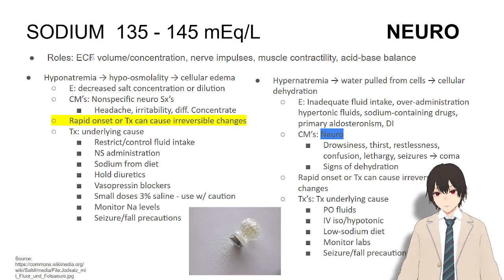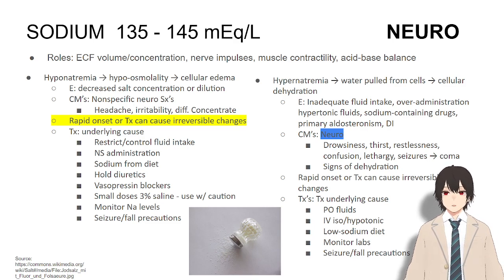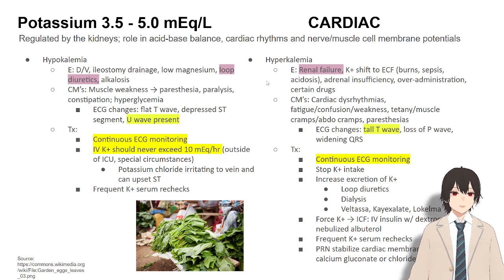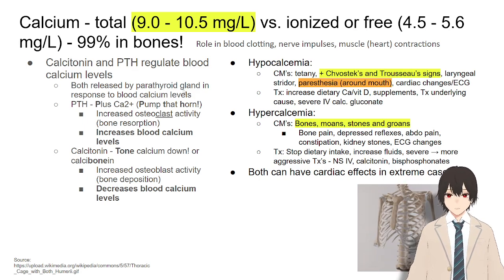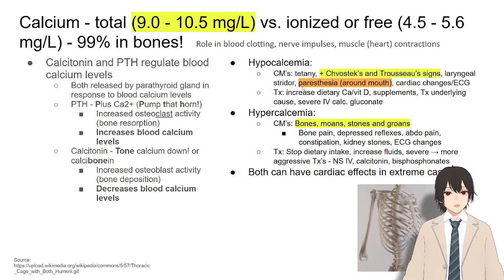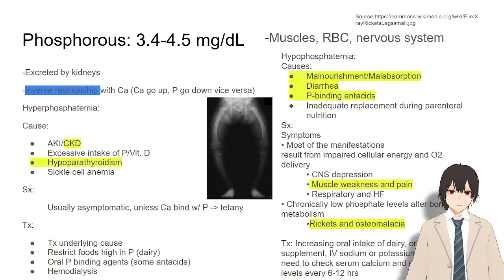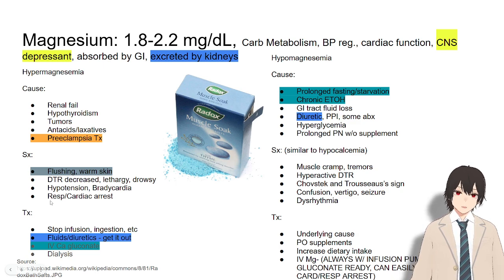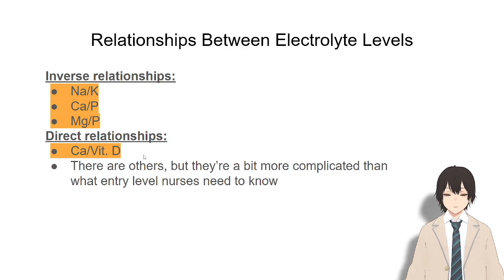Simplified Electrolytes for Nursing School & NCLEX | New Grad RN Explains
Hi everyone! I’m Kevin, a new grad RN who graduated nursing school with a 4.0 GPA and worked as a peer tutor and teaching assistant during my program. I created this channel to break down complex nursing topics into clear, simple explanations—whether you’re prepping for the NCLEX, in the middle of nursing school, or just curious about what it’s like.

In today’s video, we’re tackling one of the most tested (and often confusing) subjects in nursing: electrolyte imbalances.

My goal isn’t to teach you everything—just the biggest takeaways that helped me and boosted my students’ exam scores by over 20%.